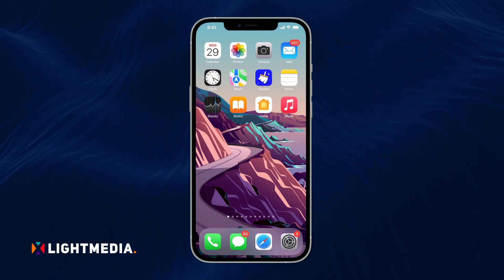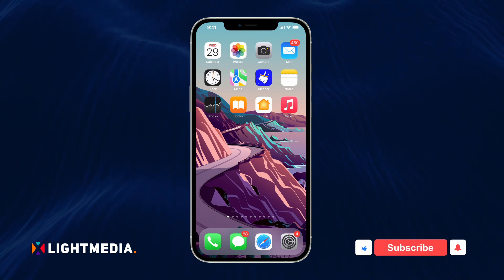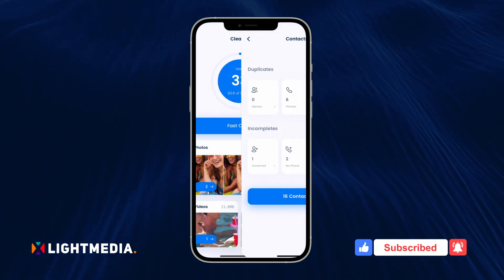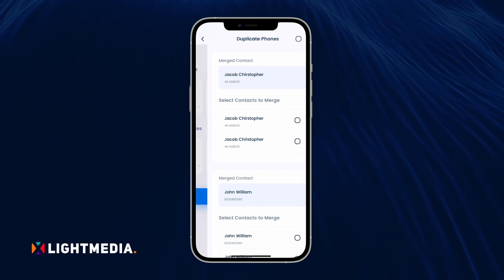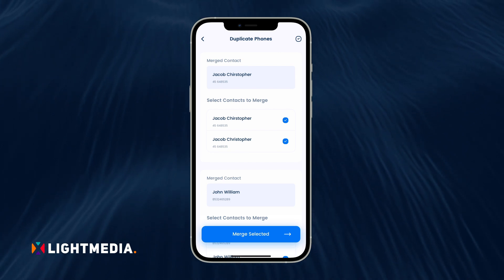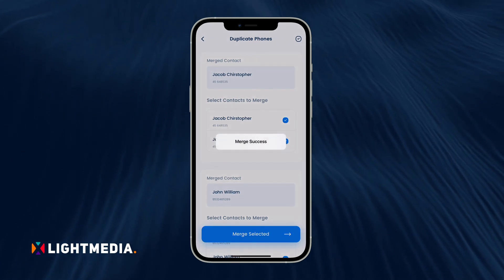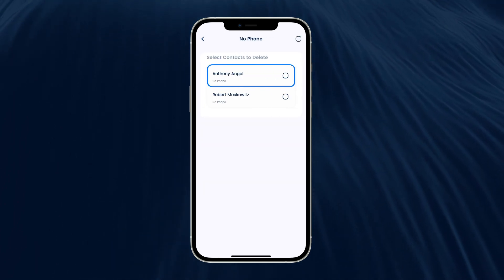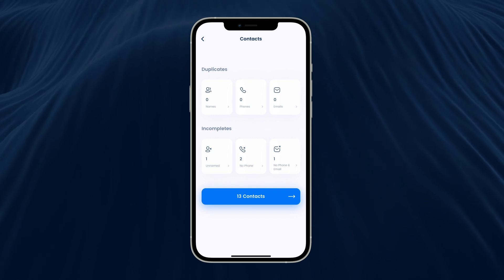How to Remove Duplicate Names in Contact List on Your iPhone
How to delete duplicate contacts on iPhone:

1. Install and open the Cleaner for iPhone app.
2. On the main screen, you'll see the storage status of your iPhone.
3. Go to the contacts section from there to see the iPhone duplicate contacts and invalid addresses.
4. Next, enter the duplicate contacts section.
5. Then, merge all the similar contacts to free up space on your iPhone.
6. To delete invalid and incomplete numbers, simply go to the next section to remove or edit them.
7. That's it! Removing duplicate contacts is as easy as that.